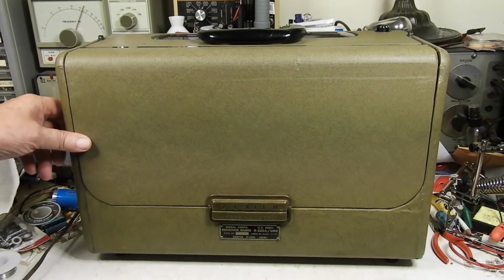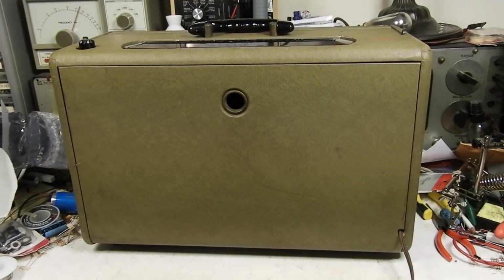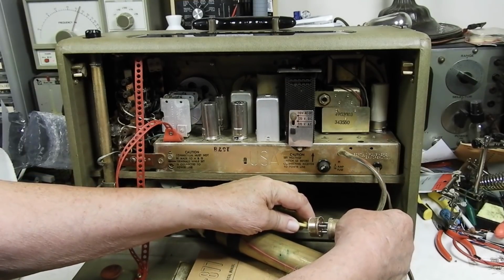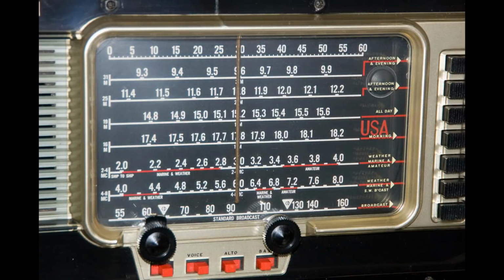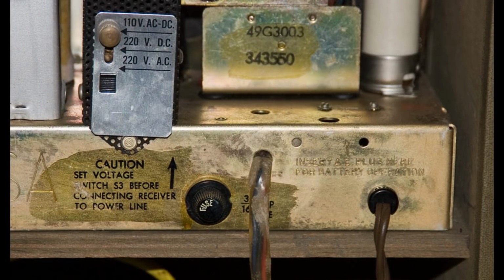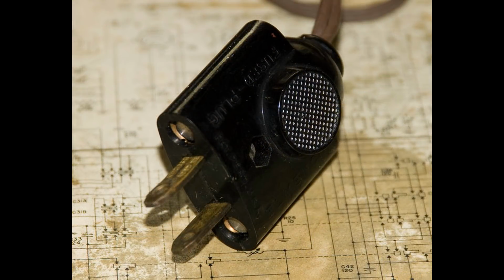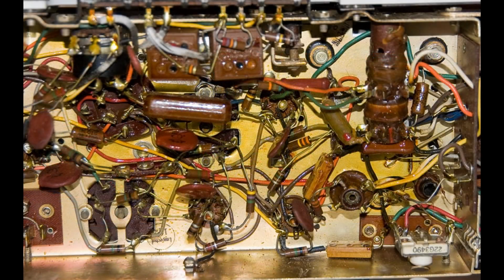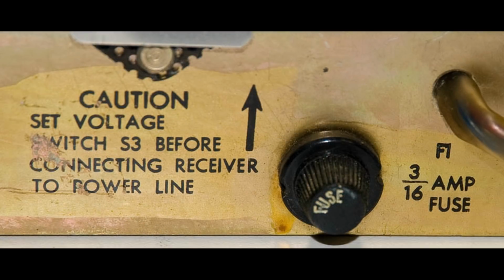Rarest Zenith Transoceanic Radio